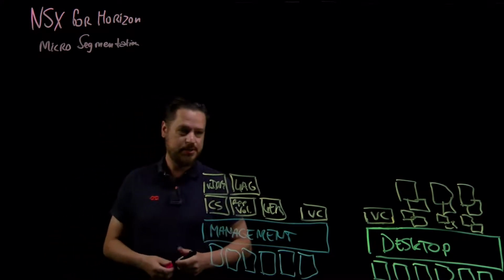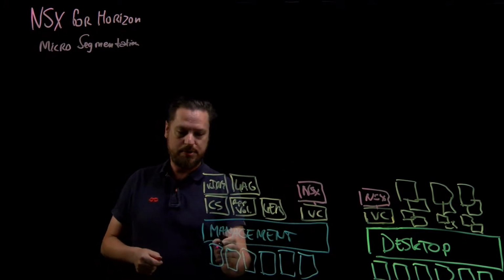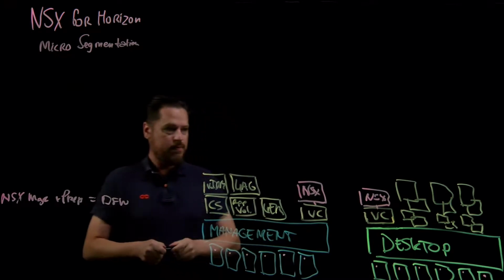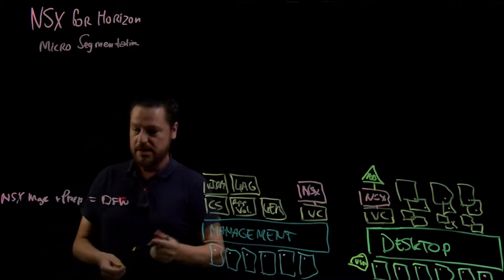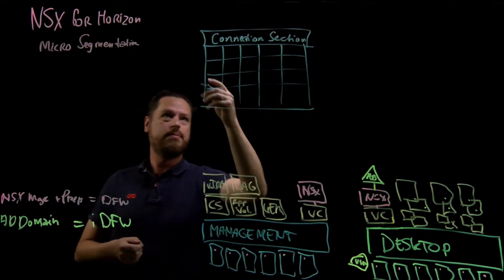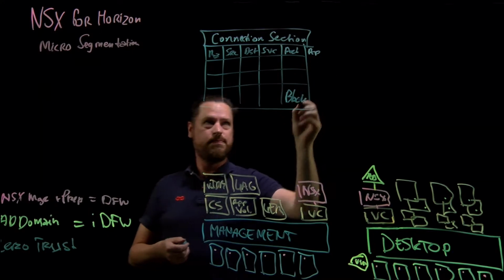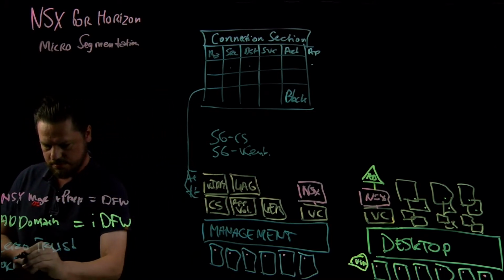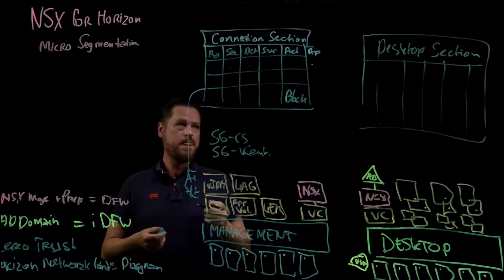Pascal van de Bor explains how micro-segmentation works with VMware Horizon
Watch this “lightboard” video led by Pascal van de Bor, EUC Consultant @ ITQ, who explains how micro-segmentation with VMware NSX can secure VMware Horizon deployments.